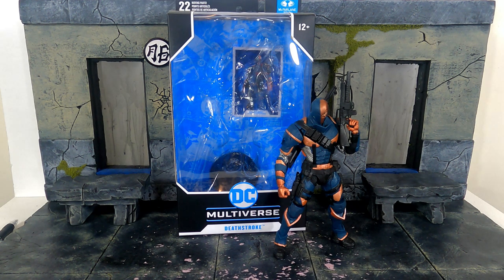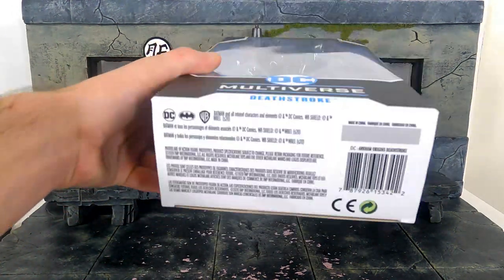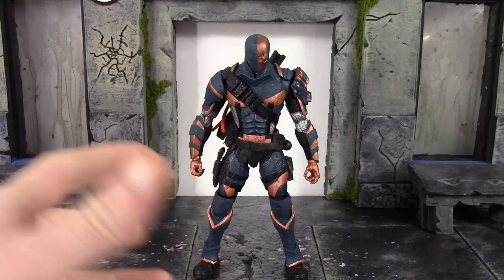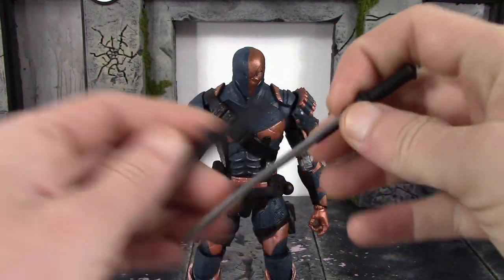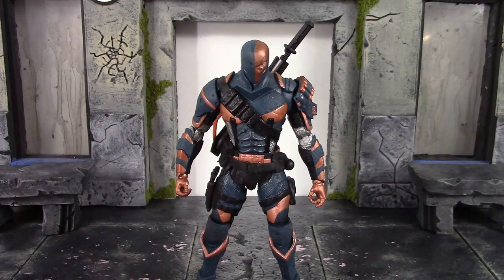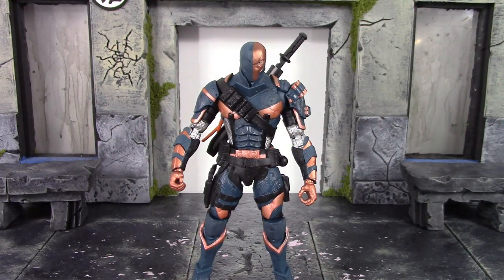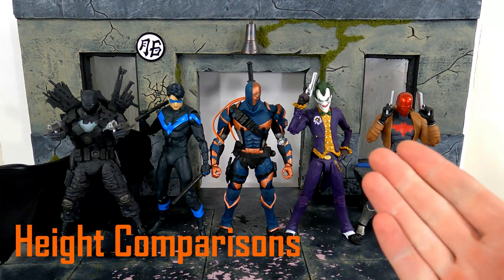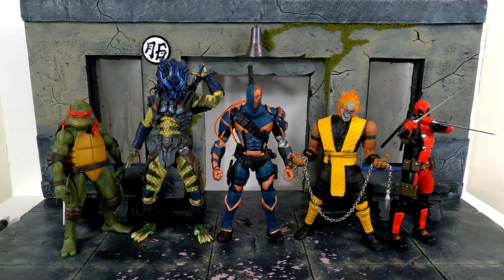McFarlane Toys DC Multiverse Arkham Origins DEATHSTROKE Action Figure Review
What's going on everybody, today we are taking a look at the McFarlane Toys DEATHSTROKE!!!

Price: $25-$30